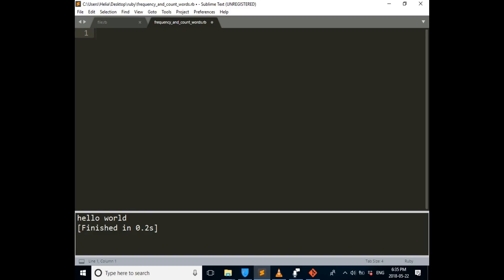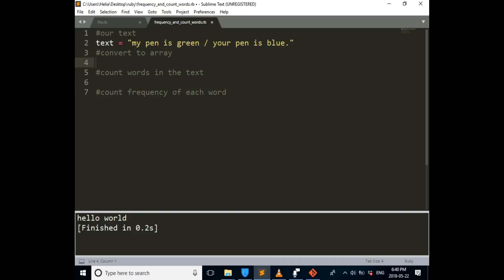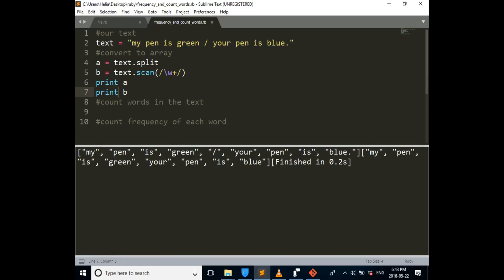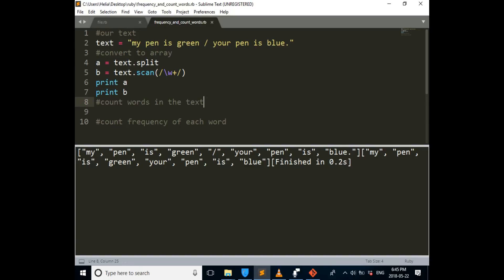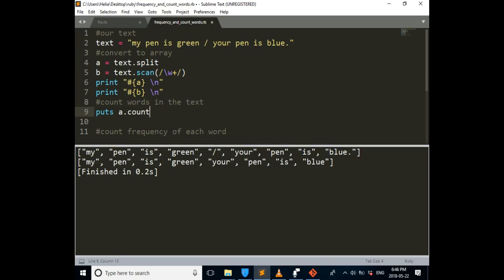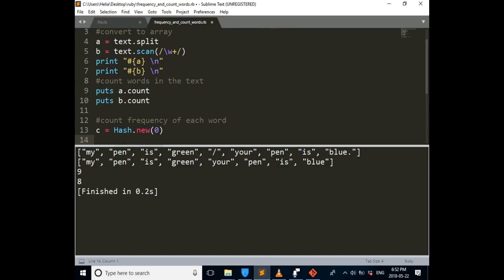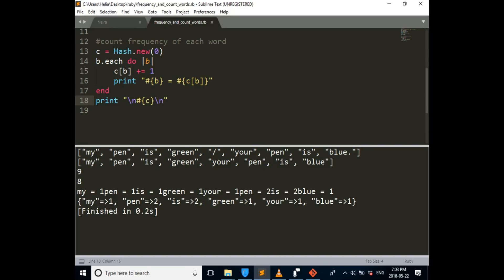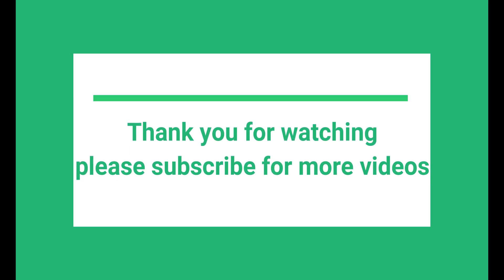simple ruby programming tutorial (frequency and word count)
Hi,
welcome.
In this video, I'm going to teach you step by step how to write a program in Ruby. this ruby tutorial is for beginners.
this program will show How to write a program for counting frequency and number of words with the use of arrays and hashes.
I use Sublime text editor.